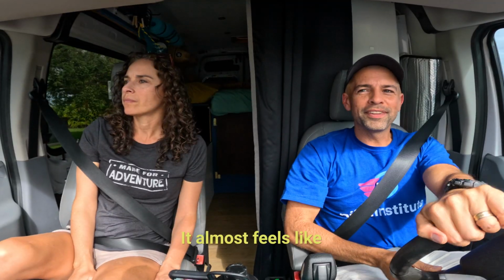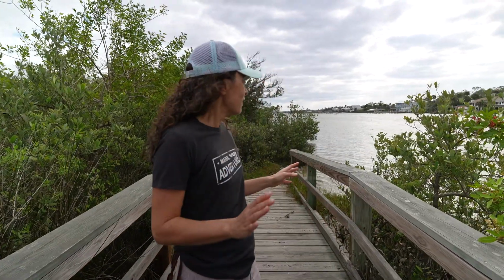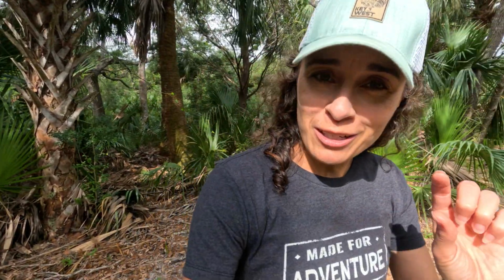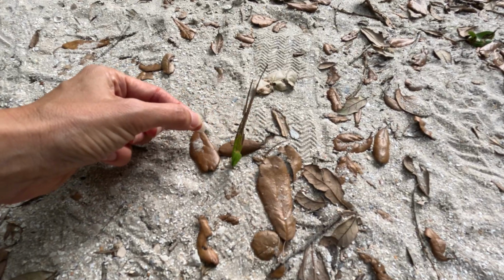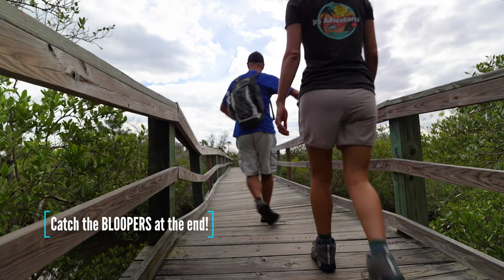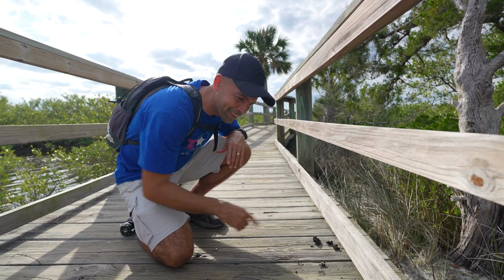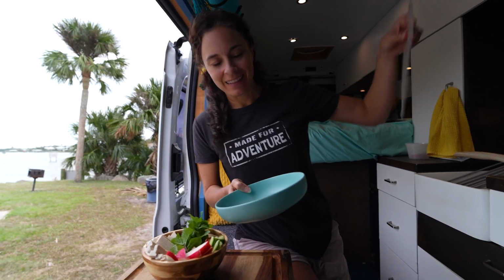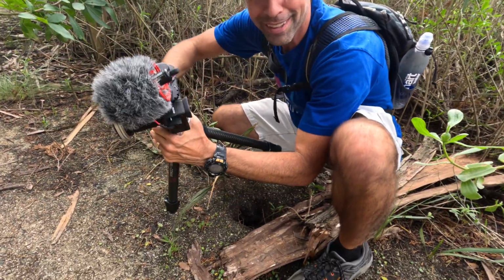Best Hiking in Flagler Beach 🌴 Betty Steflik Preserve | Florida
In the cutest beach town of Flagler Beach, we're exploring a hidden hiking gem just steps away from the beach! Hidden away on Florida’s beautiful East Coast, Betty Steflik Preserve is truly a hidden gem in Flagler Beach, with miles of nature trails and some unique wildlife watching on the intercoastal! Enjoy the show!

Make sure to watch until the end to see our interesting lunch we make in our van, which of course we named “Sunshine”. And that’s a wrap! (That will make more sense after you watch the video lol)